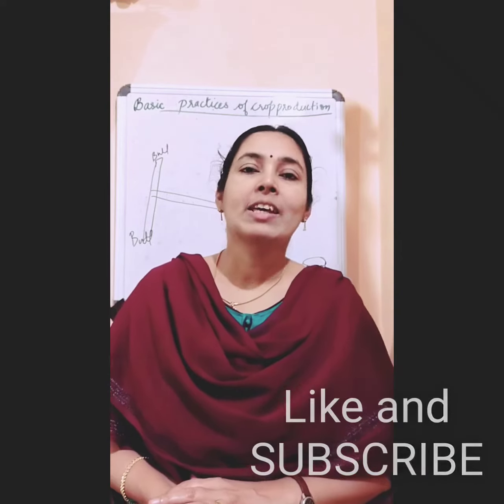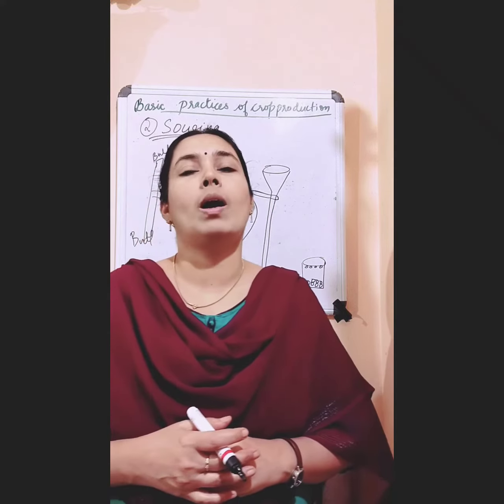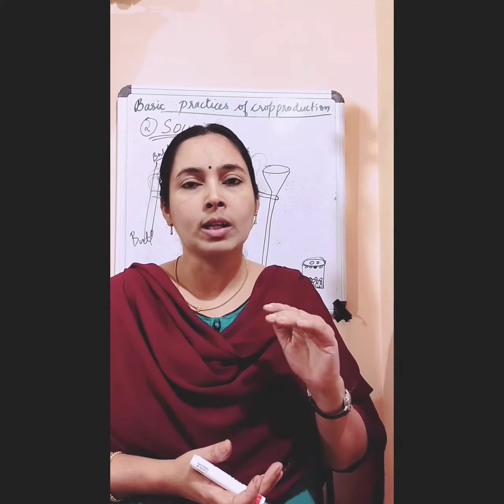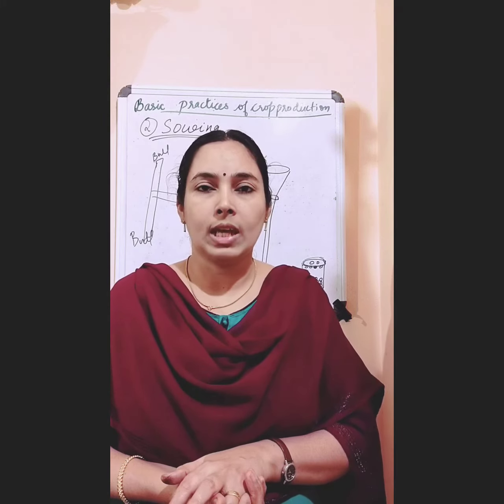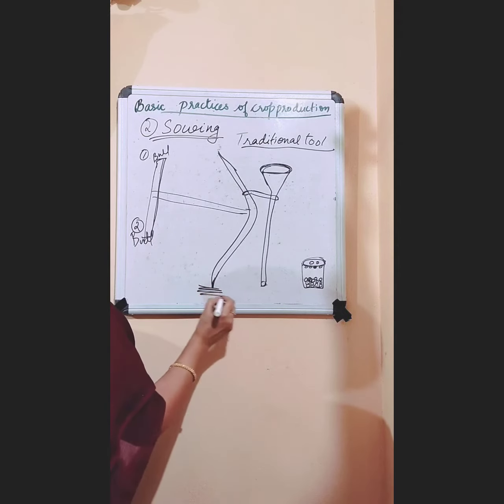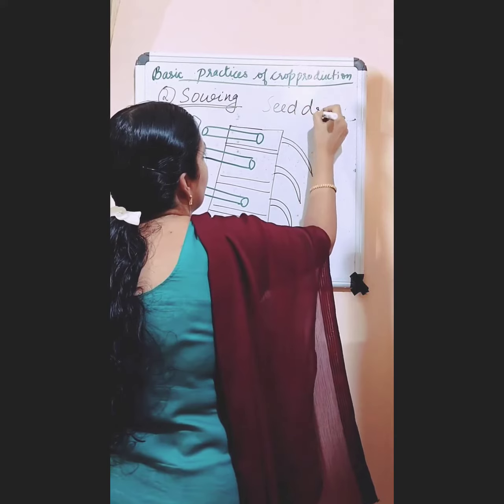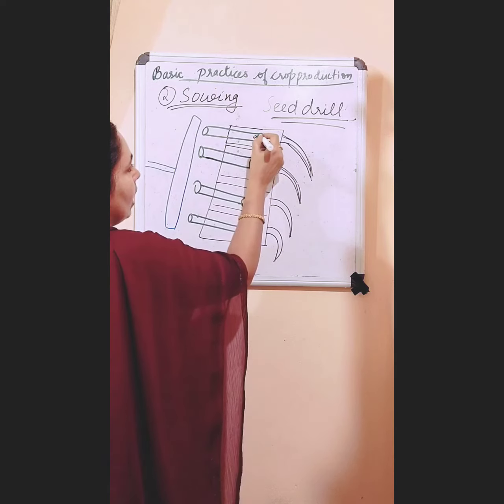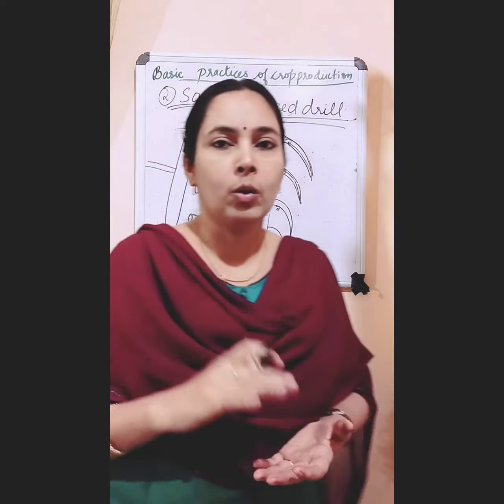Class 8/Science/Chapter 1/Crop production and Management/sowing/part 2/cbse ncert.